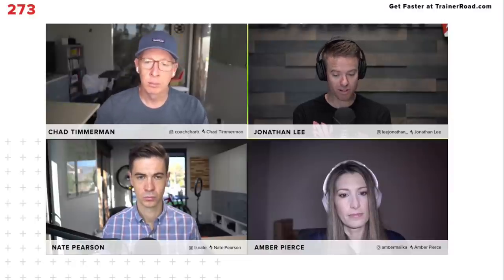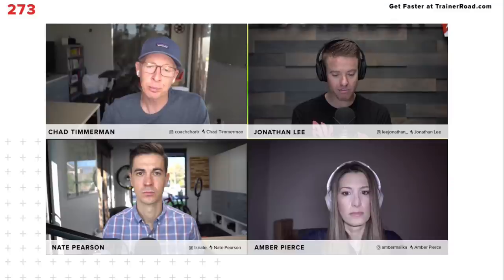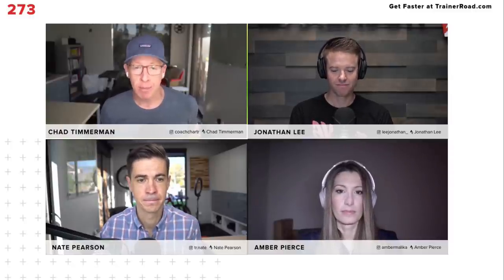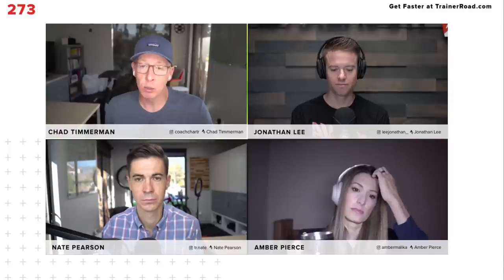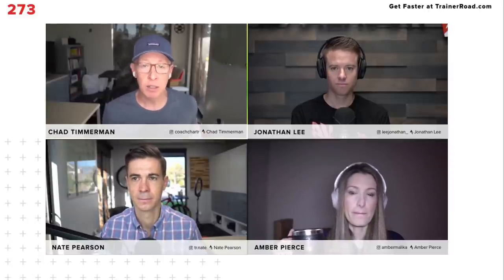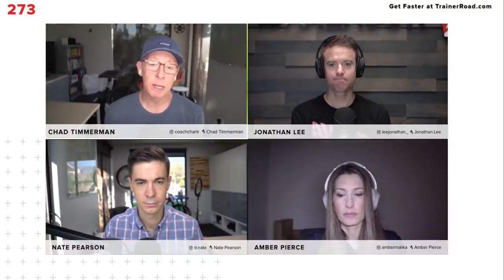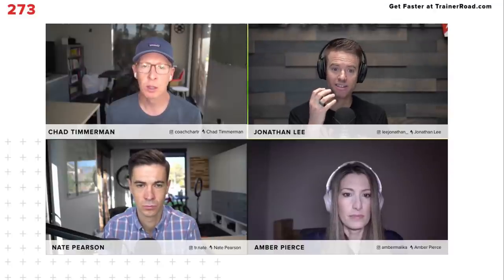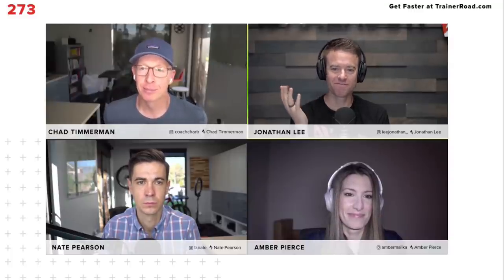Training Basics: How to Increase Your Aerobic Capacity (Ask a Cycling Coach 273)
How to train to increase your aerobic capacity, plus how to find weaknesses in your fitness, why your tactics, not your fitness, may be your downfall in racing, how to improve and more in this Quick Clip from Episode 273 of The Ask a Cycling Coach Podcast.

• Find links to mentioned studies and join the discussion on the TrainerRoad Forum

TrainerRoad gives you structured indoor and outdoor workouts, science-backed training plans, and simple performance-focused analysis tools.

// FOLLOW THE TRAINERROAD TEAM ON INSTAGRAM